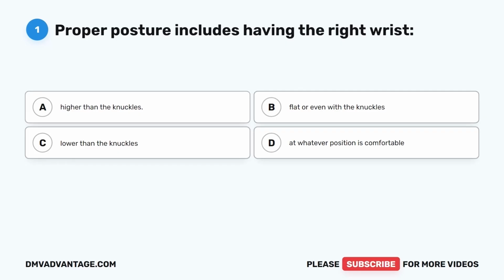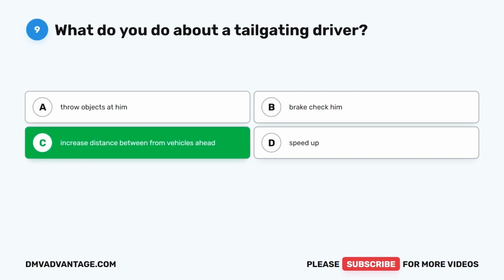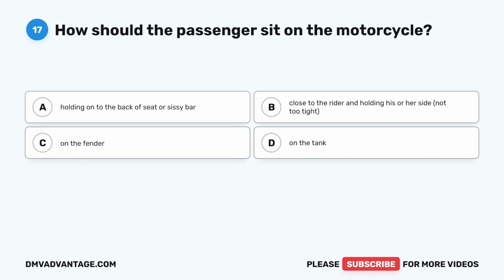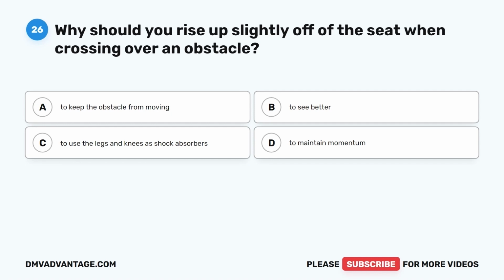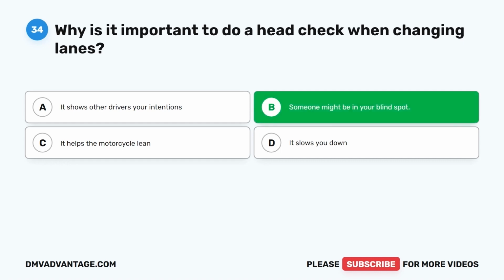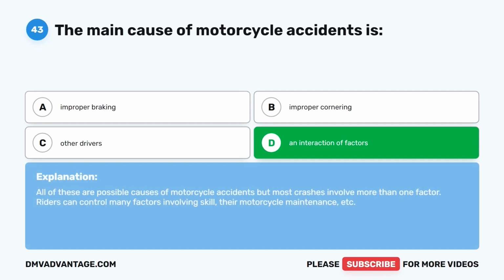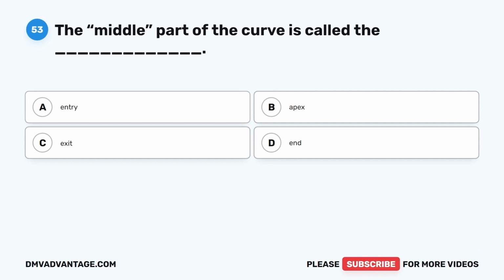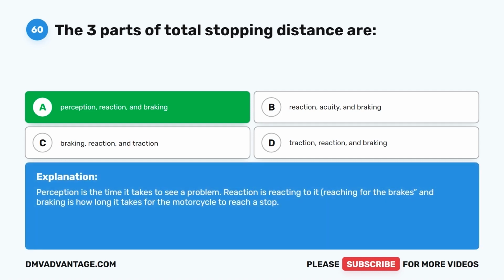Massachusetts DMV Motorcycle Written Test 2024 (60 Questions with Explained Answers)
Every Massachusetts resident who operates any motor vehicle must have a driver license or learner’s permit. The DMV written test covers the contents of the Massachusetts DMV Driver’s Manual. It contains questions on Massachusetts road signs, traffic laws, and rules of safe driving. The Massachusetts DMV motorcycle written knowledge test consists of 60 questions. To pass the MA DMV test, you must correctly answer at least 48 questions (80%). Practice with this sample test to familiarize yourself with the format of the Massachusetts driver's license test.